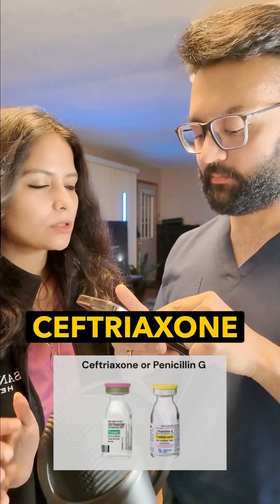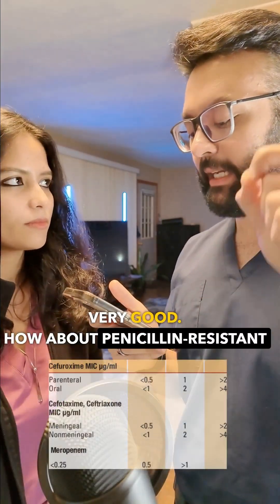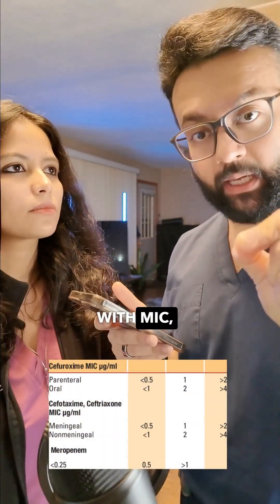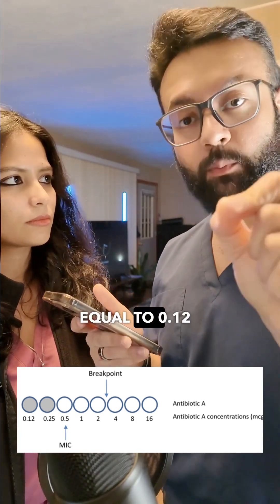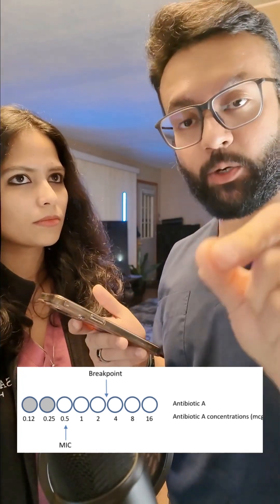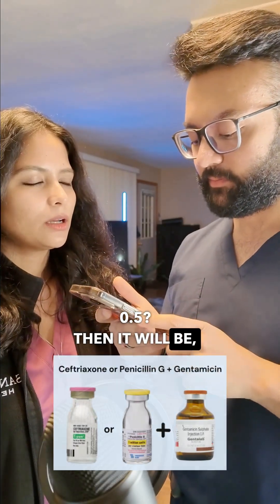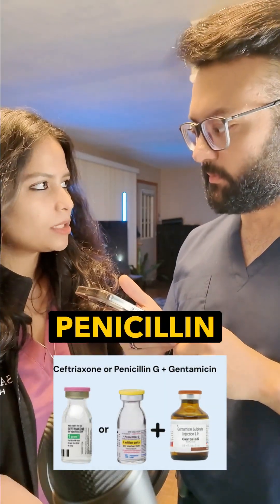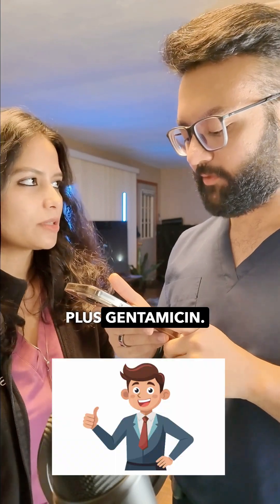Prosthetic valve endocarditis treatment